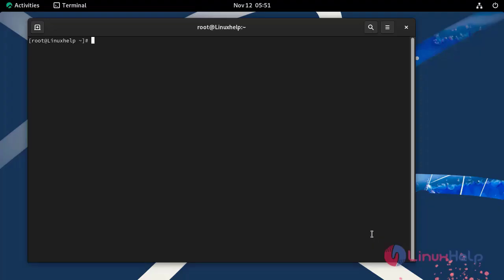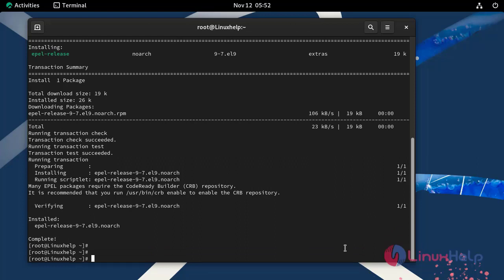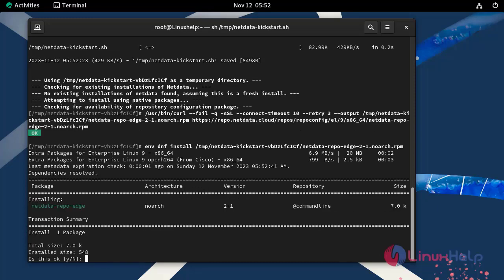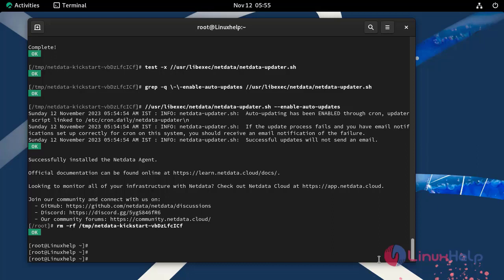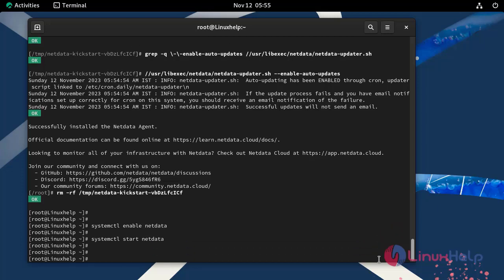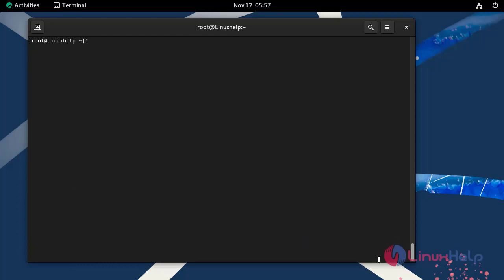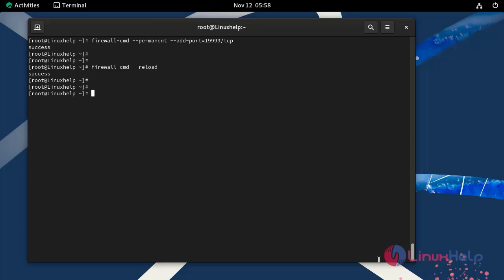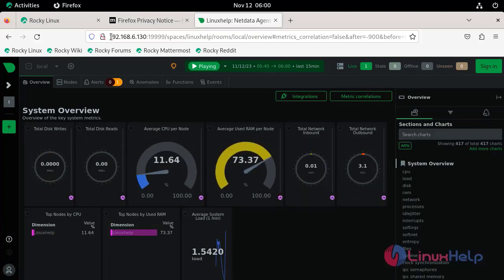How to install NetData Monitoring Tool on Rocky Linux 9.2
NetData is a free and open-source monitoring tool that monitors various services and system performance in real-time, including CPU usage, disk activity, bandwidth usage, and more. The web-based interface allows users to easily monitor all aspects on one page.